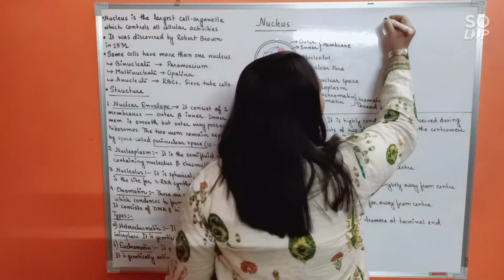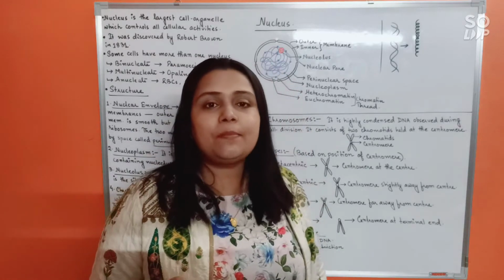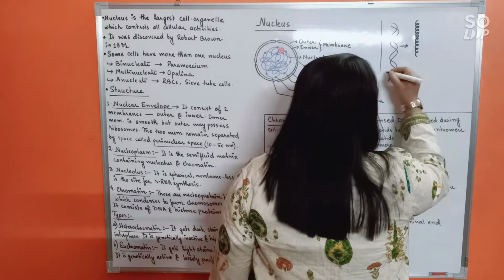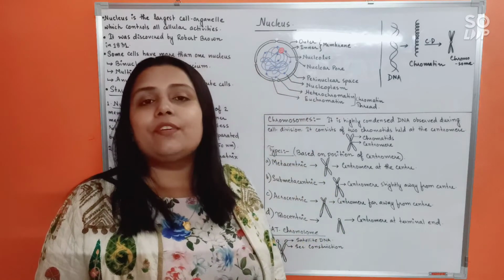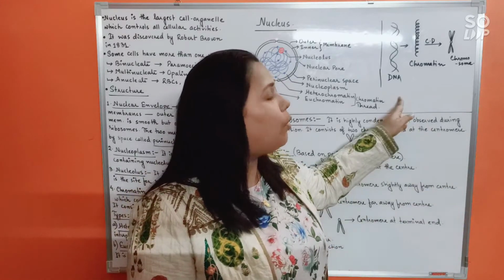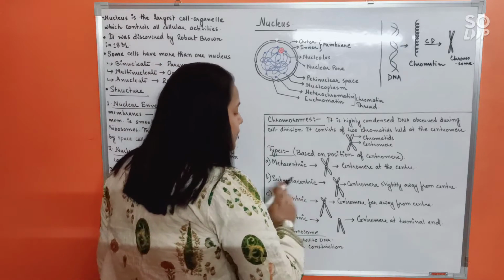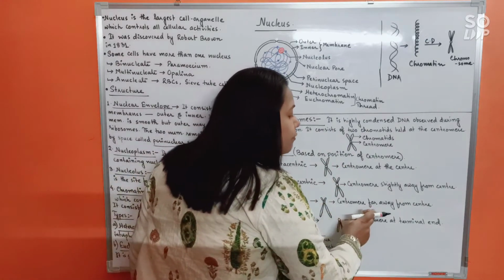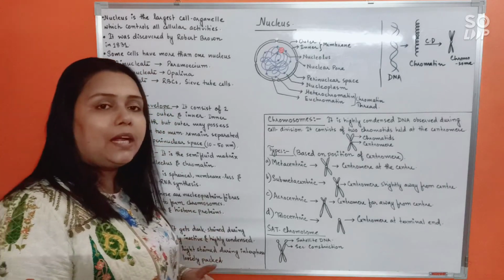Cell-The Unit of Life: Chromosome